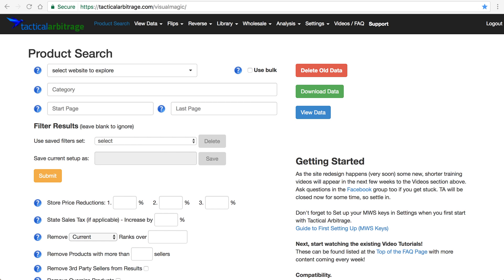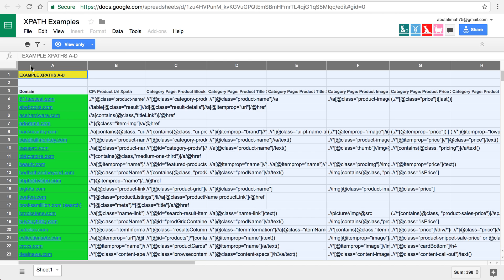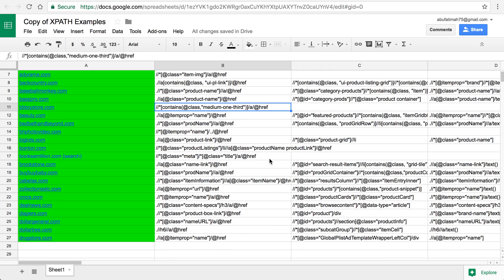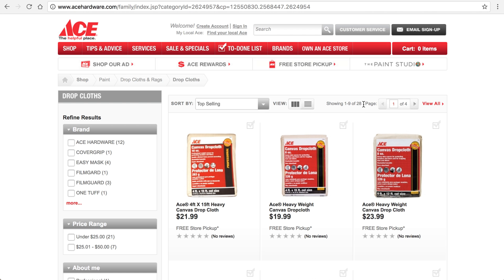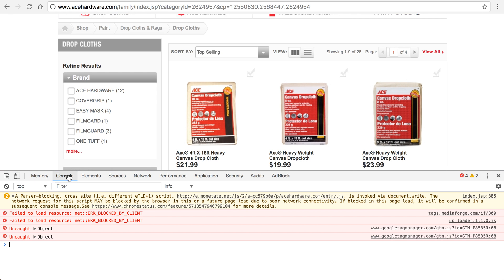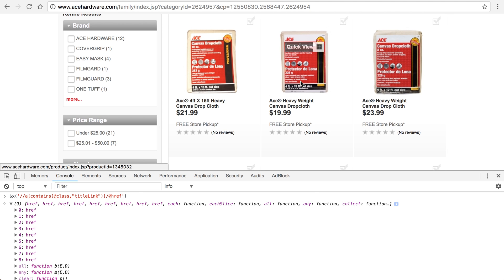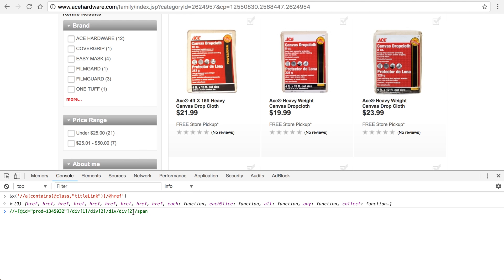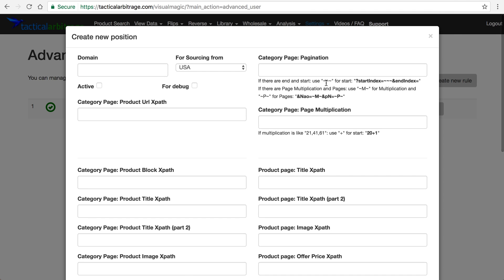How to create an XPath for Tactical Arbitrage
This video shows how to create an XPath for Tactical Arbitrage.  Any questions?